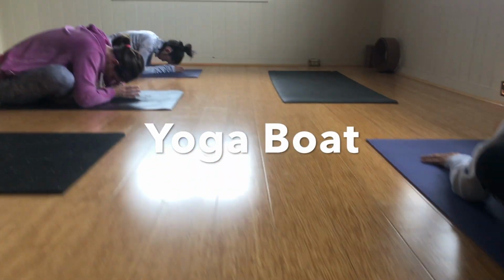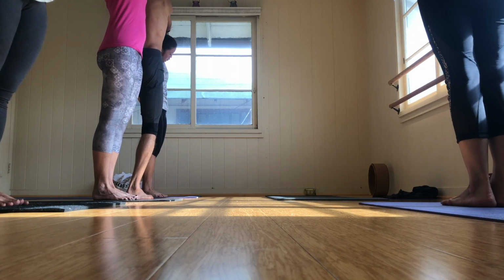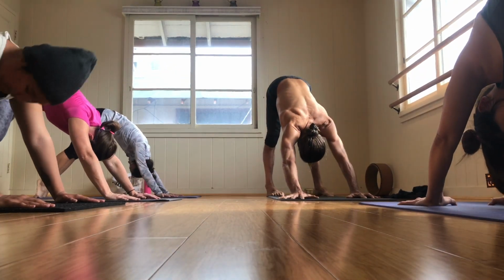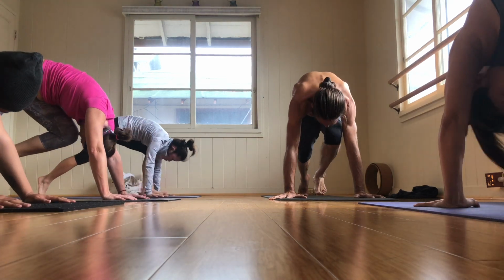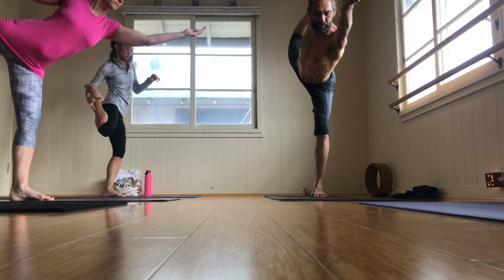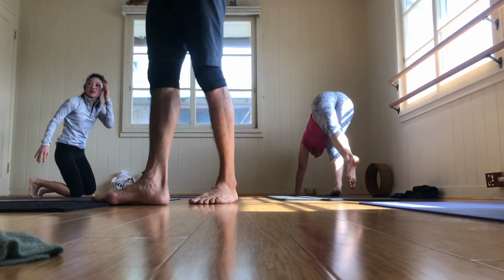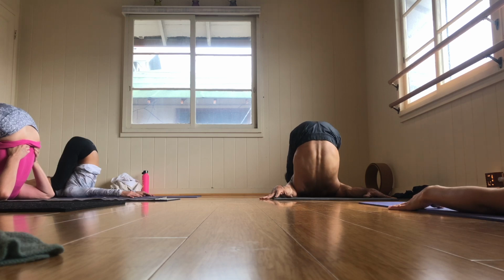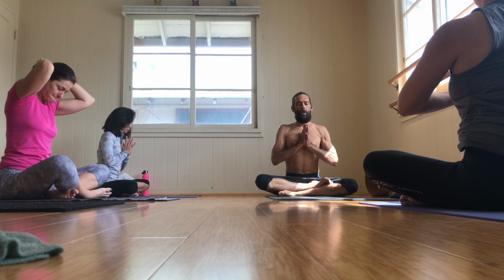Yoga Class 60 Minutes / Sunday Morning Vinyasa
Please join us for an invigorating morning vinyasa yoga session at the house of yoga, Palolo Shala, in Honolulu Hawaii.

If you enjoy the sessions and care to donate, you can do so

Every bit is greatly appreciated, as we work to expand our outreach and bring the good teachings of yoga as far and as wide as possible.

Namaste
Joah